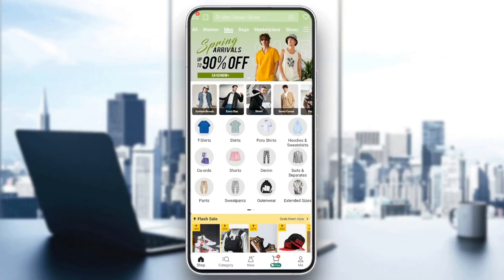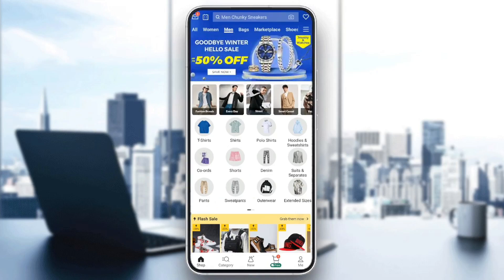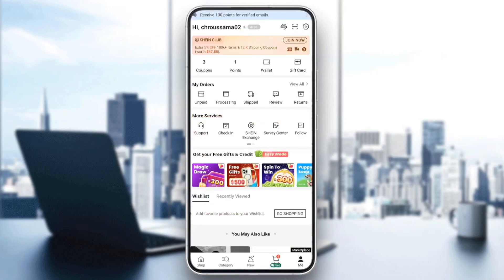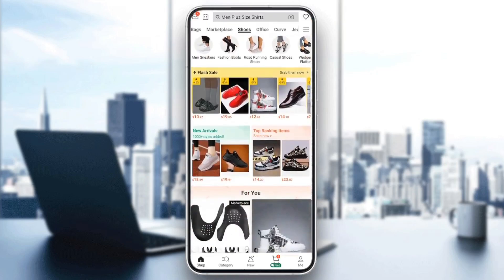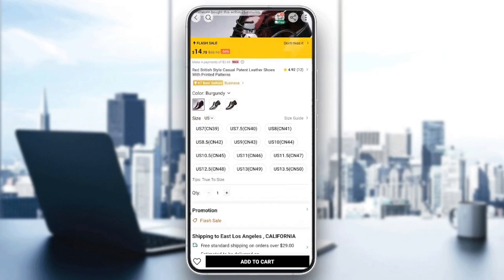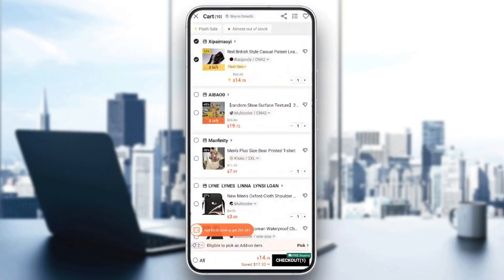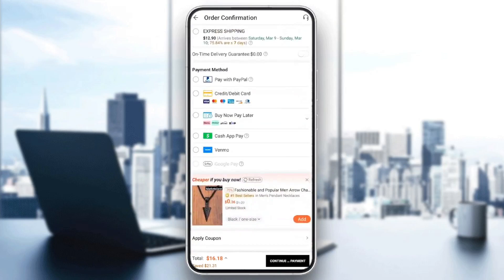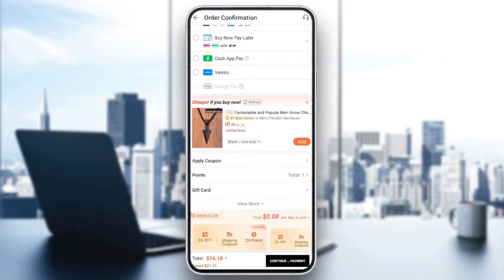How To Place An Order On Shein Tutorial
Today we talk about place an order on shein,how to place order on shein,how to order in shein app,how to order in shein